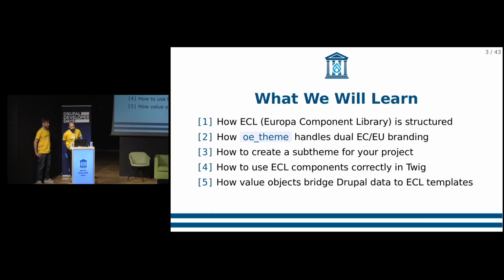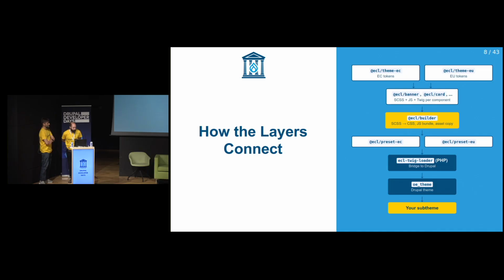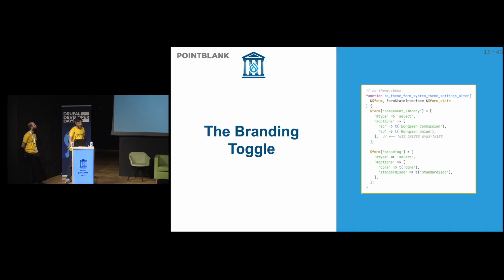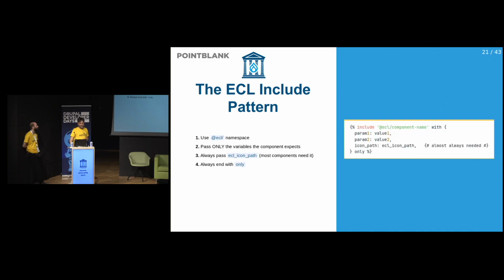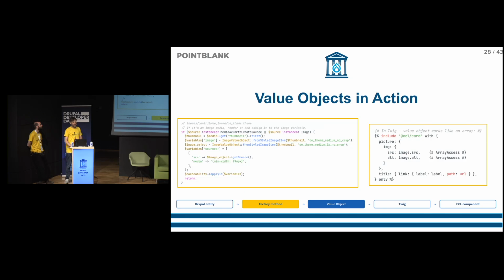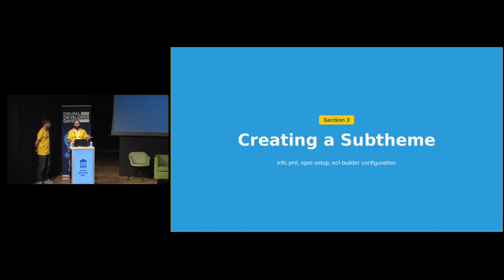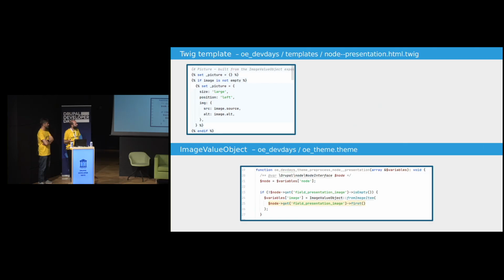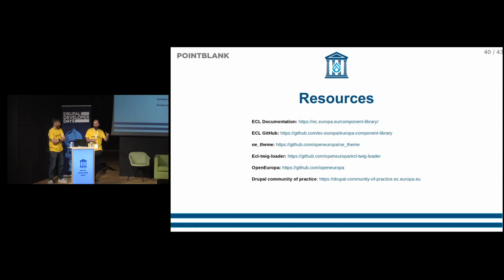Building EU-branded Drupal sites with ECL and OpenEuropa theme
George Kastanis / Aris Magripis

Learn how to create branded EU institutional websites using the Europa Component Library (ECL) and OpenEuropa theme. Inspired by real implementations, this session shows how to build subthemes, integrate ECL Twig components, and create custom solutions that build on ECL.